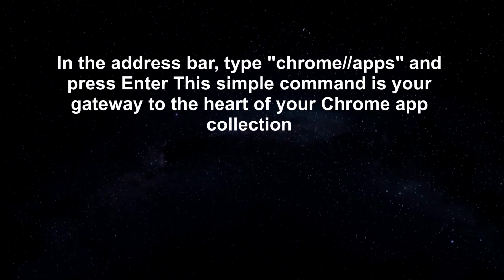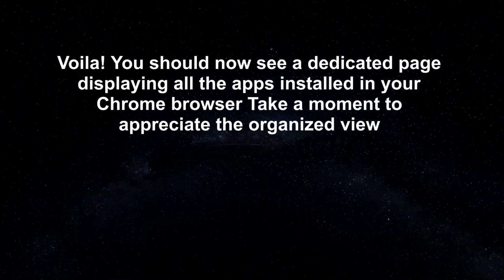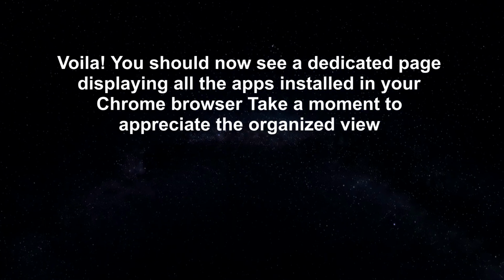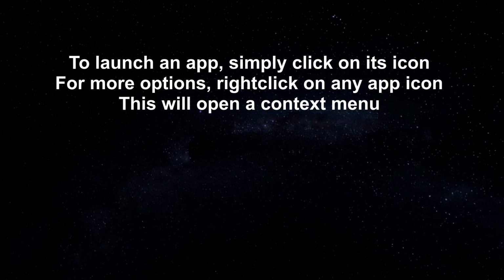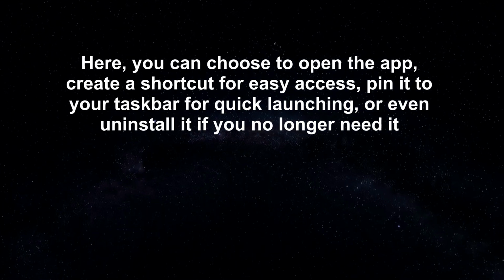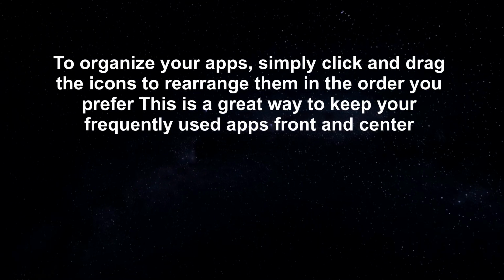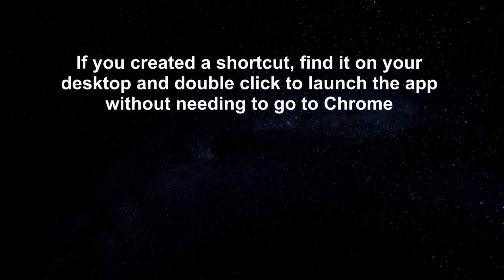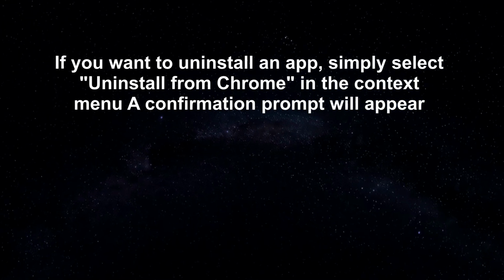How to View Your Apps on Google Chrome - AshleyHowTo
How to View Your Apps on Google Chrome guides users on locating and accessing the list of installed apps within the Chrome browser, allowing them to manage, launch, and organize their Chrome apps efficiently.

00:00 Intro
00:03 Accessing Chrome Apps
00:13 Exploring the Chrome Apps Page
00:20 Launching and Managing Apps
00:35 Organizing Apps
00:42 Using Shortcuts
00:47 Uninstalling Apps